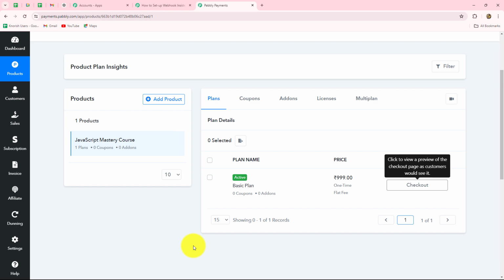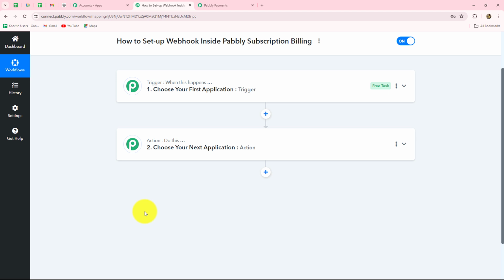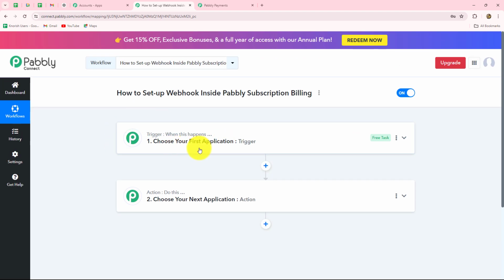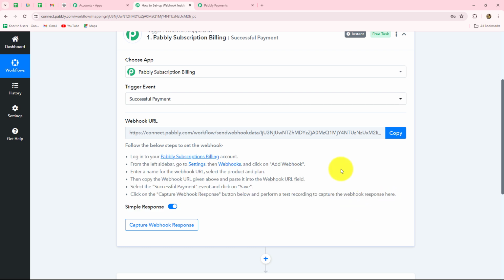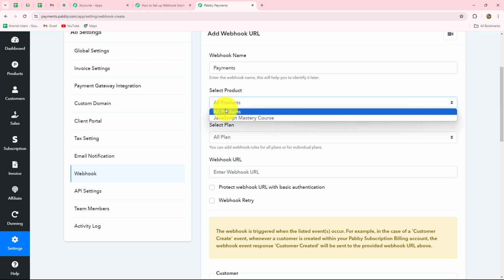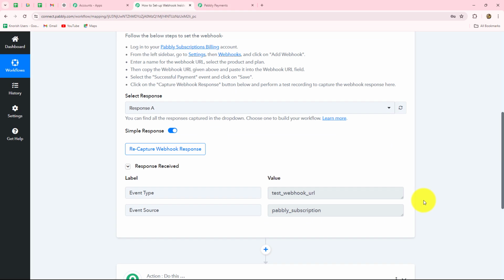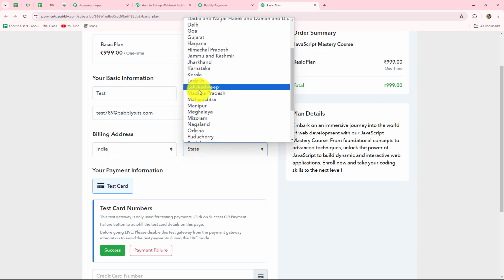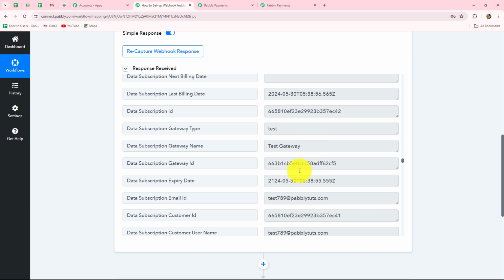How to Set-Up Webhook Inside Pabbly Subscription Billing?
In this tutorial, we'll guide you through the process of setting up a webhook inside Pabbly Subscription Billing for seamless integration with external applications or systems. Webhooks serve as a conduit for real-time data exchange, enabling Pabbly Subscription Billing to communicate with platforms like Pabbly Connect effortlessly. Follow our step-by-step instructions to configure a webhook within Pabbly Subscription Billing, empowering you to receive timely notifications or updates in response to specific events within the platform.

1. Automation: Pabbly Connect offers automation capabilities that can help you automate mundane and repetitive tasks. This allows you to save time, money and resources.

2. Integration: Pabbly Connect provides a wide range of integrations so that you can connect different web services with each other. This helps you to create smarter workflow processes and make your business more efficient.

3. Security: Pabbly Connect takes security seriously and provides an industry-standard security system to protect your data and applications.

4. Scalability: Pabbly Connect is highly scalable and allows you to easily add new applications and services to your workflow.

 5. Cost-effective: Pabbly Connect is cost-effective and provides plans for different business sizes.